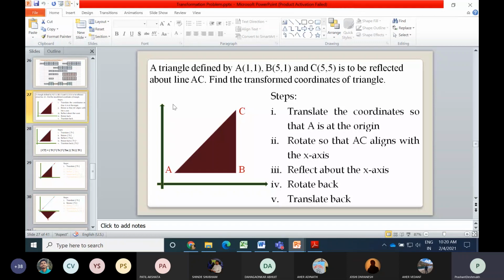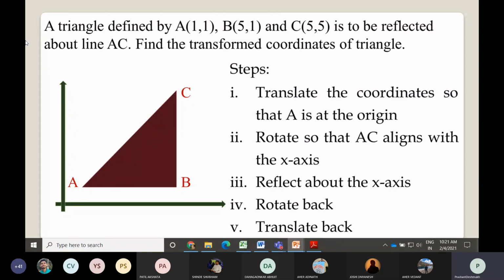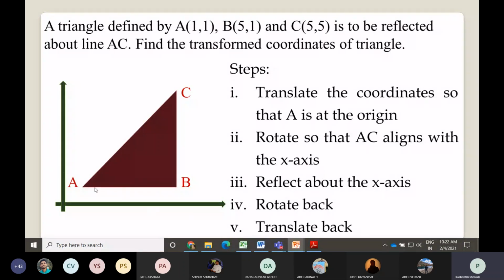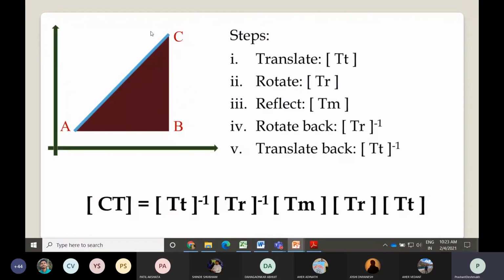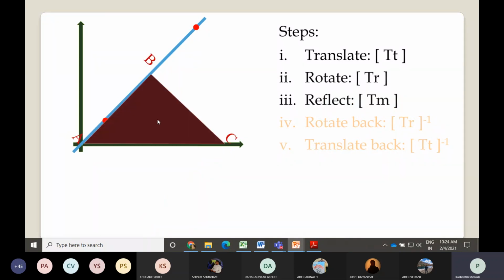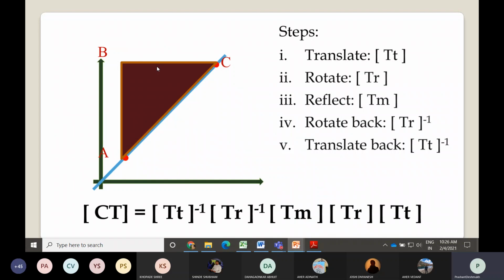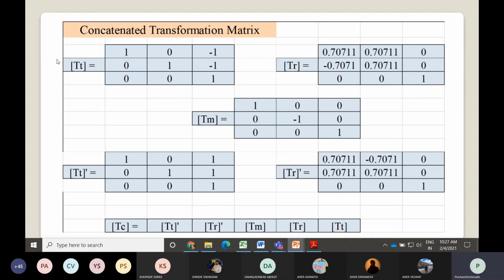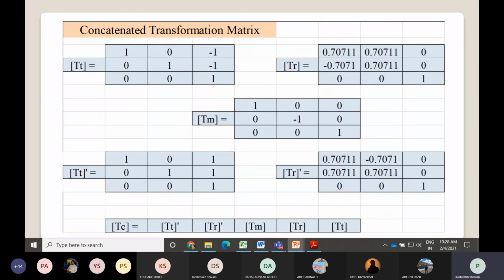Solid Modeling and Drafting : - Reflection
Transformation - Mirror or Reflection By: P V Deshmukh